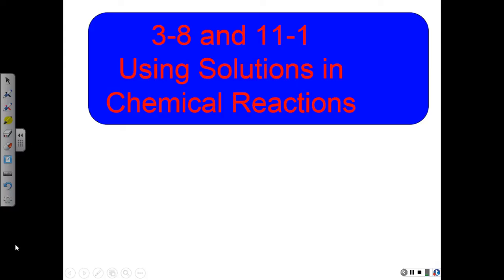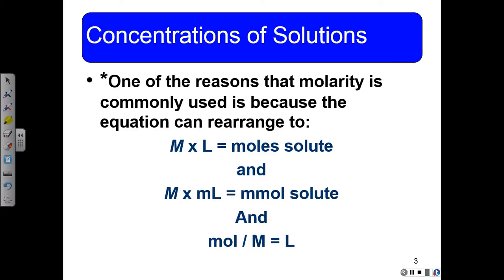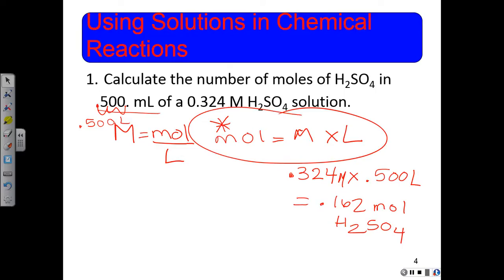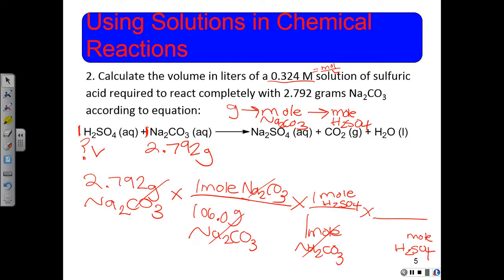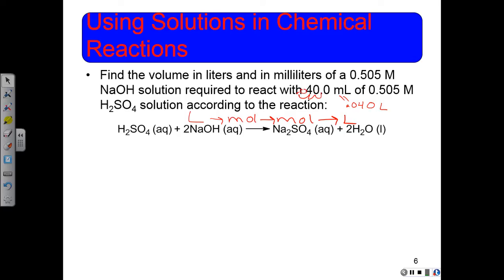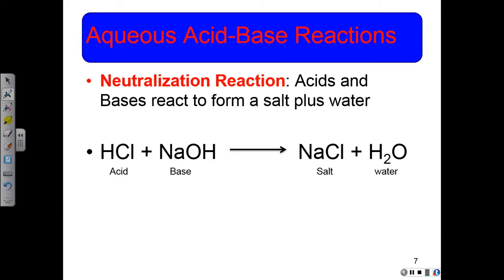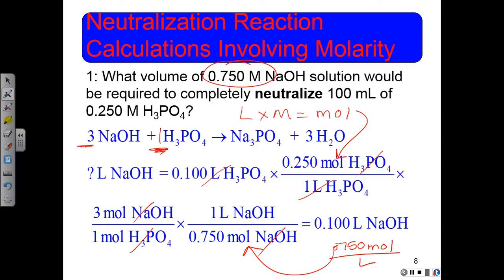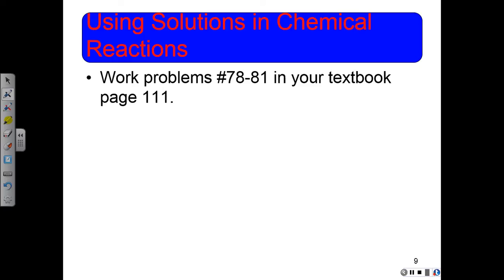Mon, Oct 20 CH3.8, 11-1